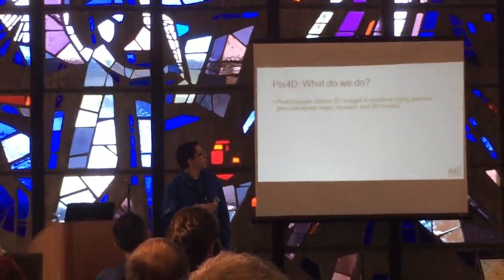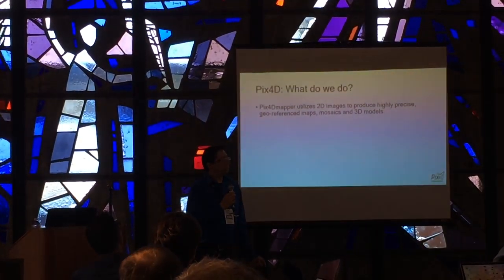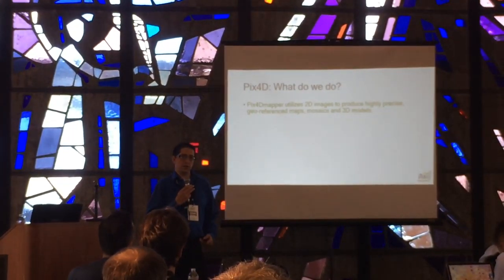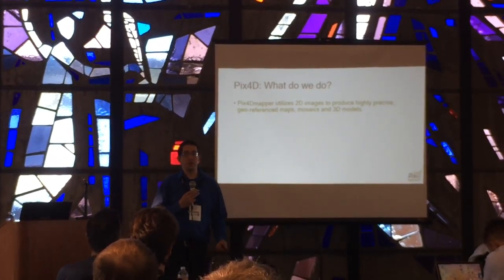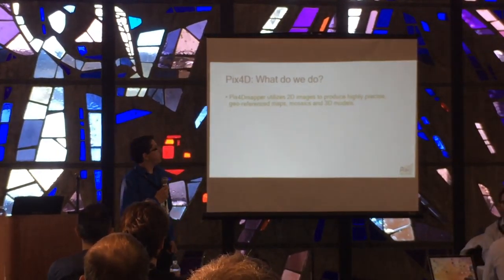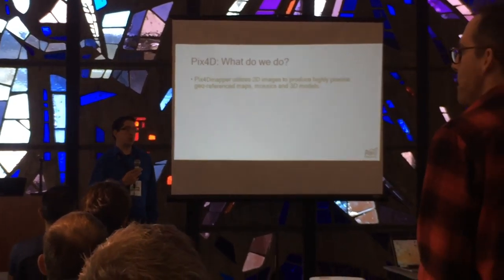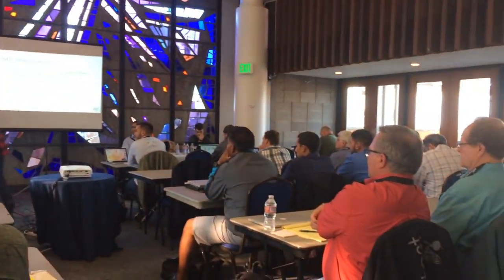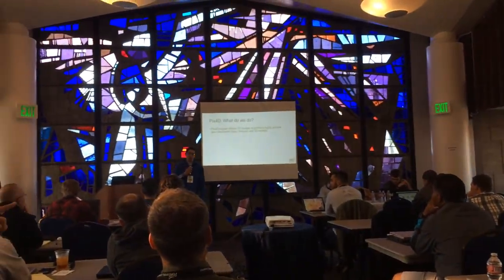What is Pix4D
Paul Spaur tells us what Pix4D is at the first-ever Pix4D users workshop in the United States.